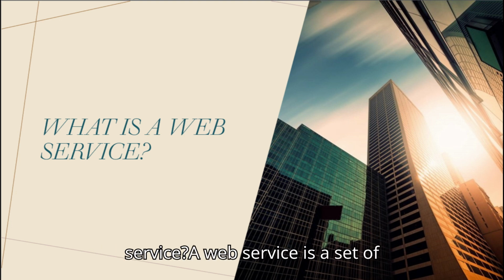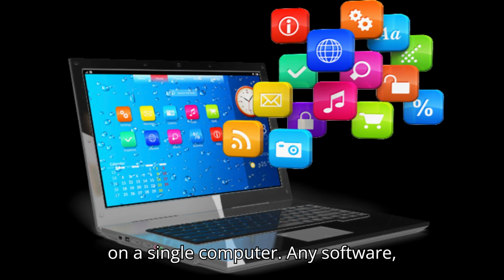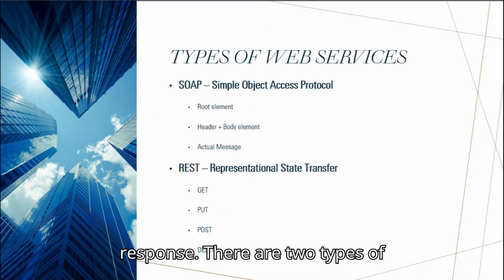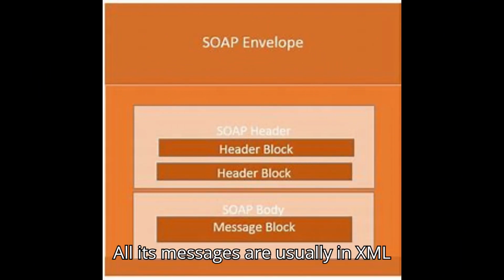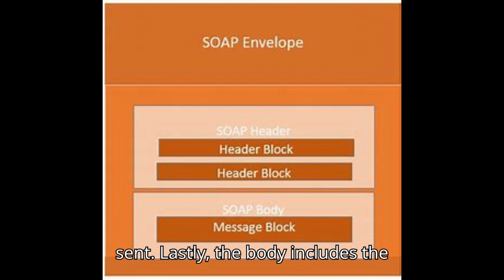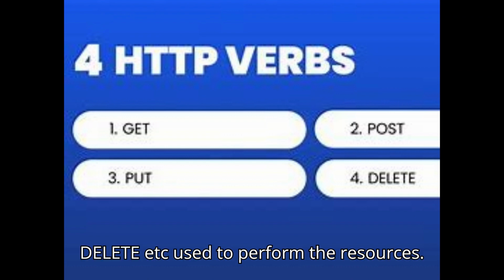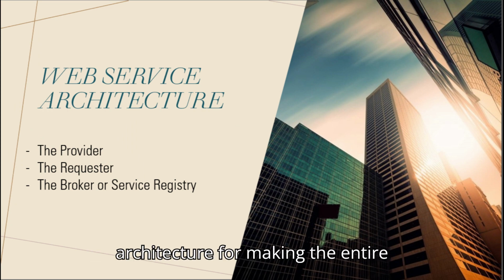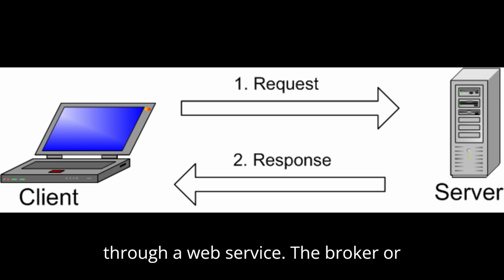Web Service - Introduction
This is a first video in the series of Web Service Deep Dive, and pre-cursor to understanding core concepts. Keep watching for more videos in this series.